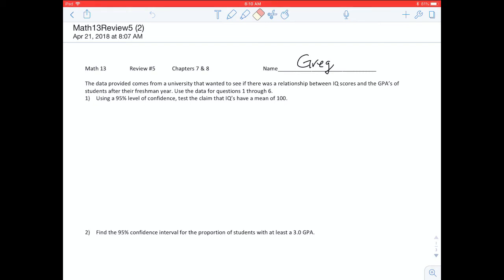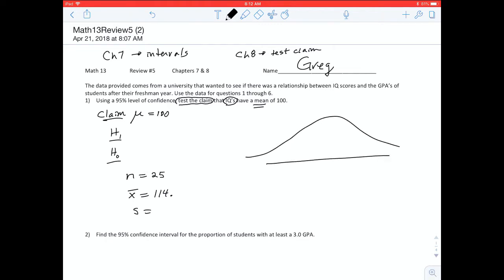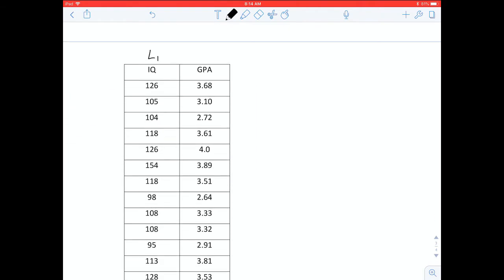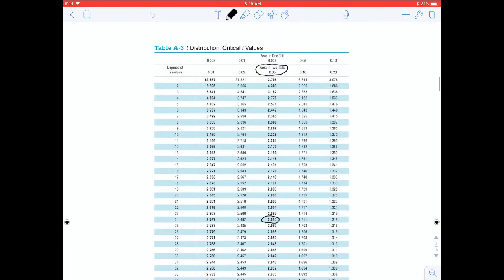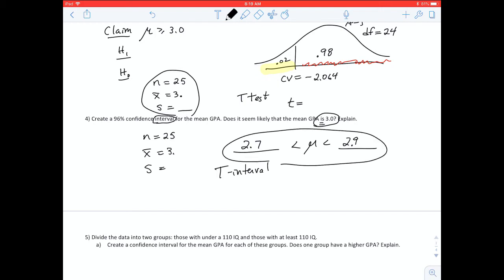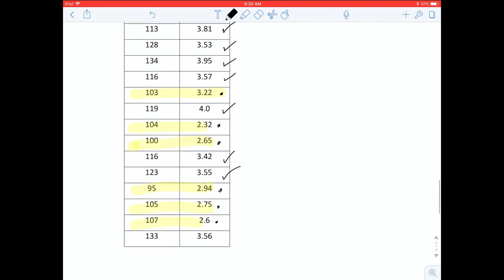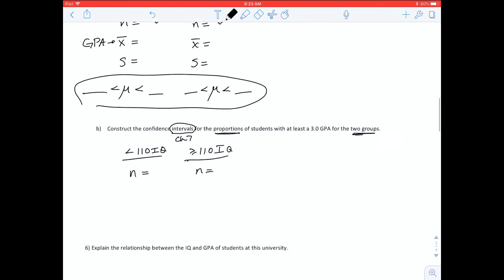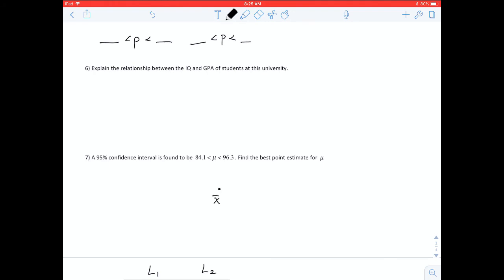Math 13 Review 5